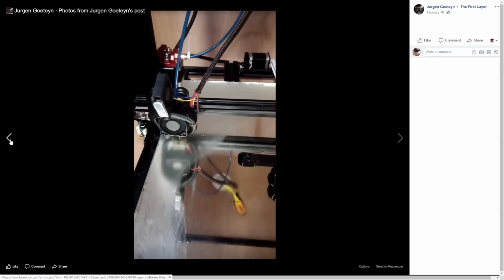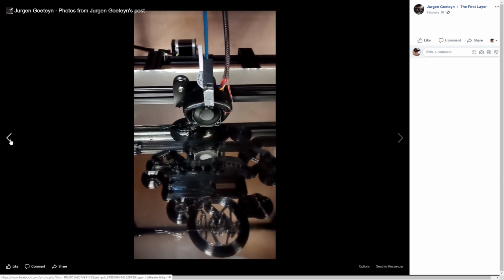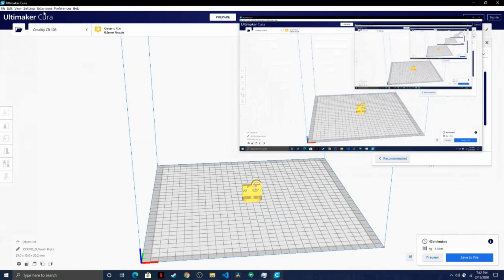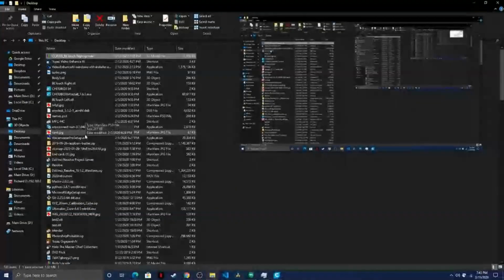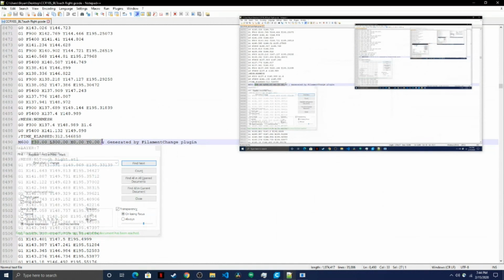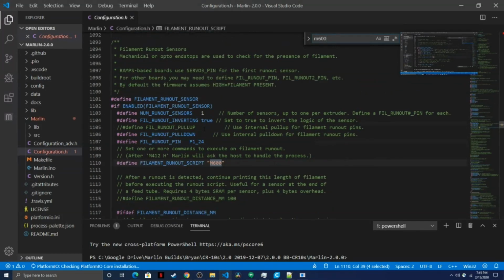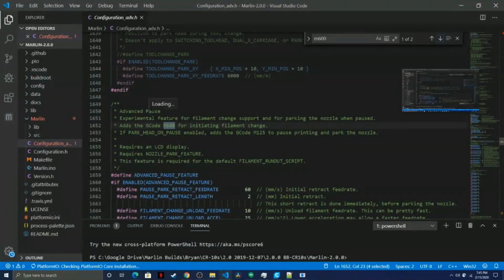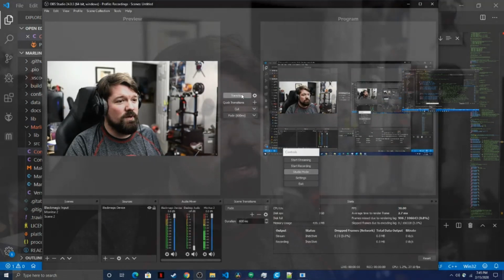Ask for HELP: TFL Live with Bryan & Richard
🚀 Printers I recommend:

My favorite 3D printer for beginners:
 Creality Ender 3 Pro

Calgary, AB
T2Z 4M8